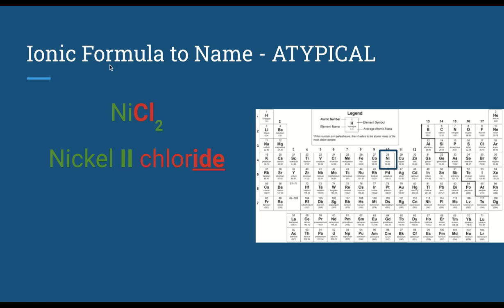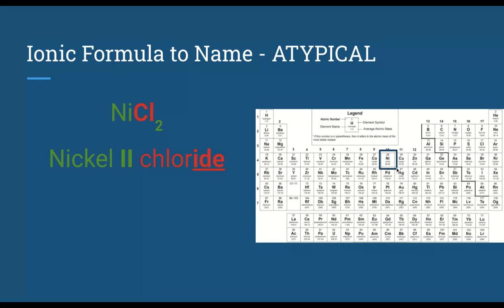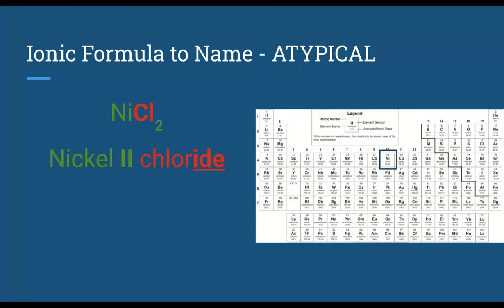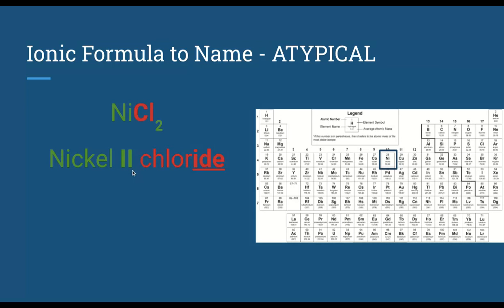Naming Atypical Cation Ionic Formulas